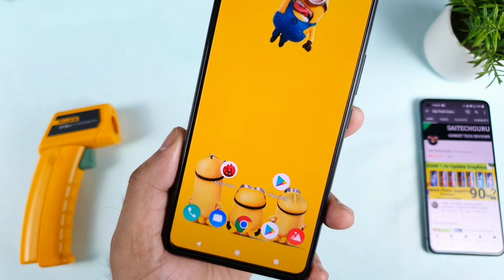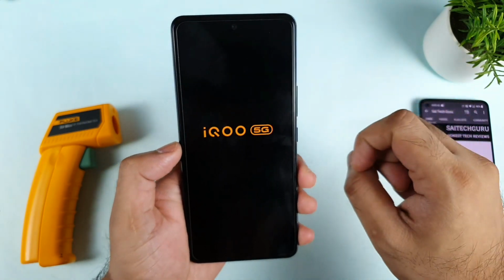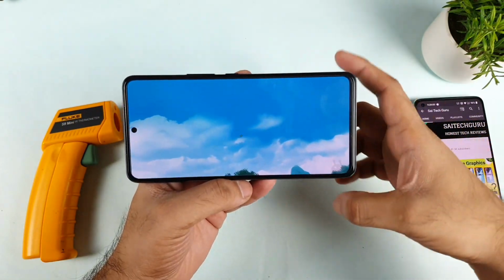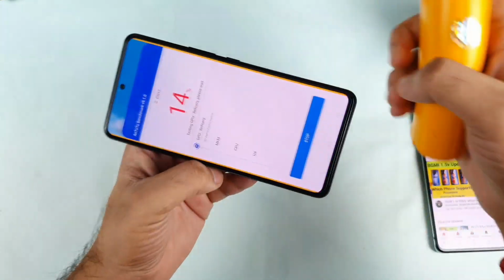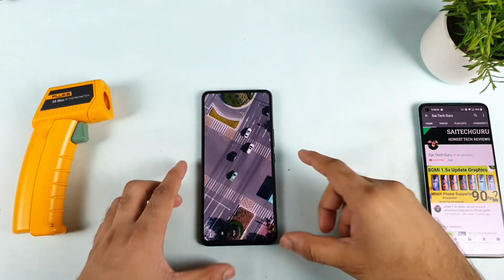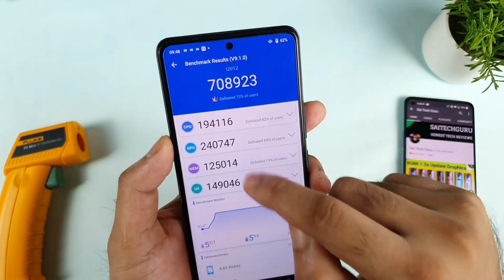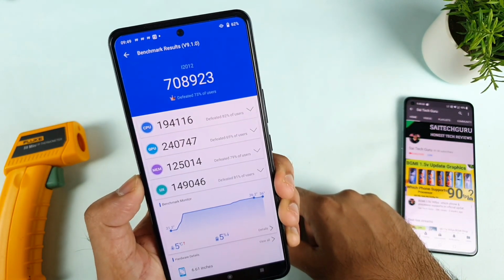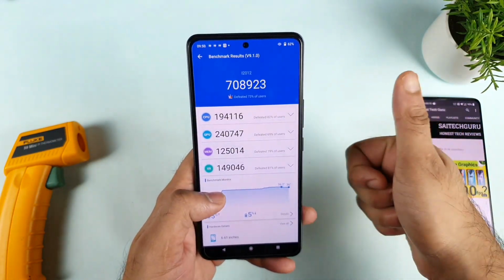iQOO 7 antutu test using v9.1.0 snapdragon 870🔥🔥🔥